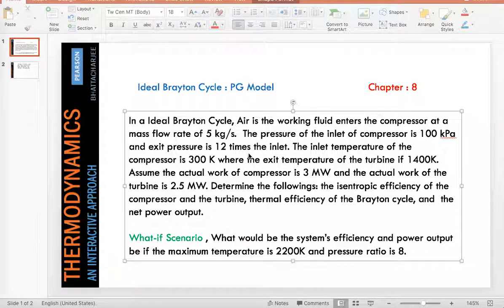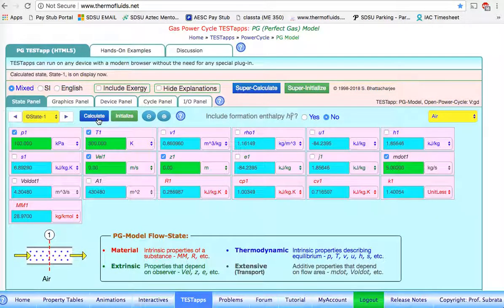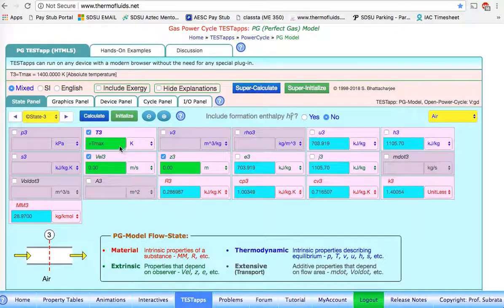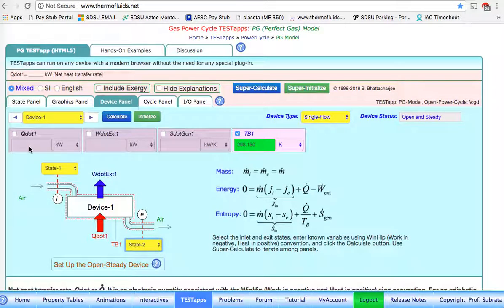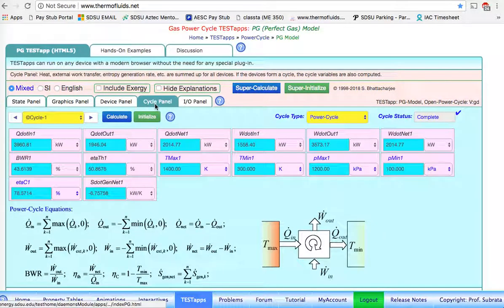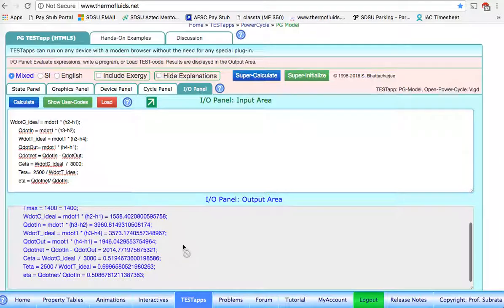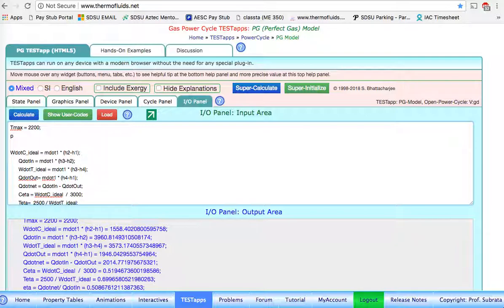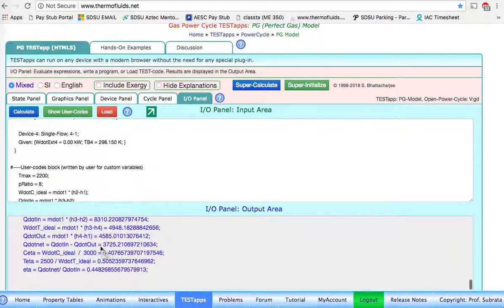ch8 TEST Open Vapor Gas Cycle PG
Thermodynamics  Spring 2019
Student: Varinder Singh

 Analysis of a Brayton cycle using the online tool TESTapps.